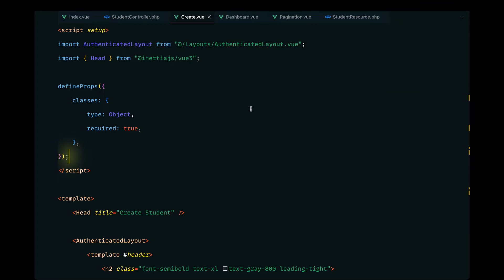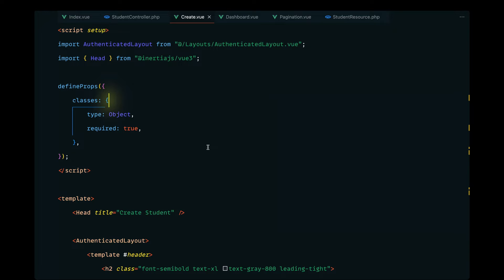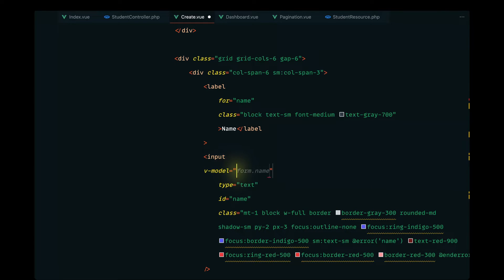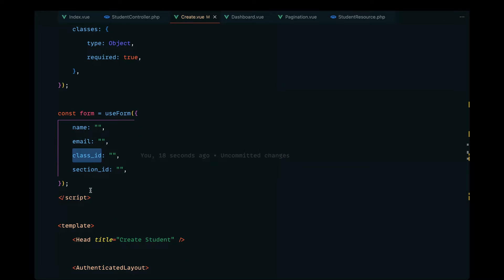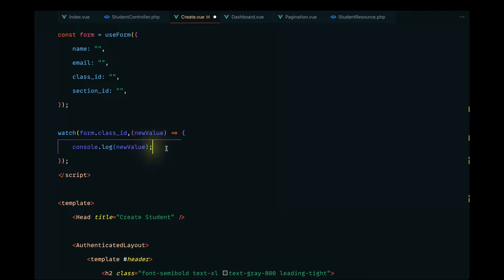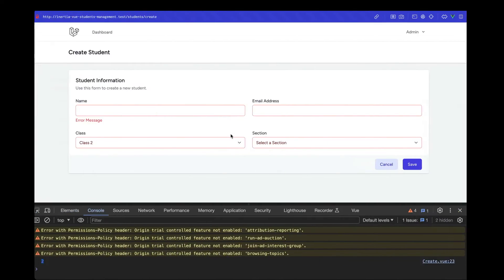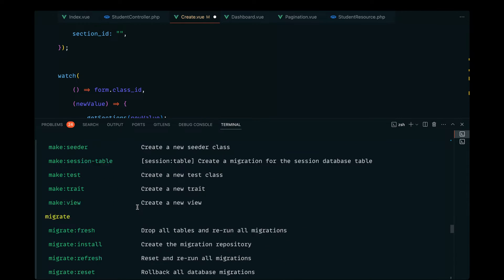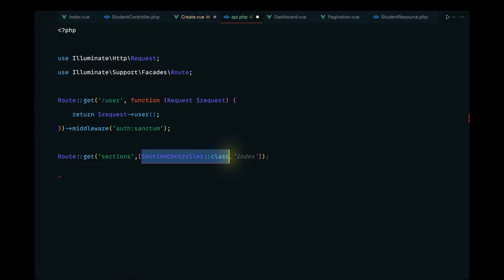Implementing Dependent Dropdowns | Laravel/Inertia/Vue Course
In this lecture, we'll be looking at how to implement Dependent Dropdowns in an Inertia Vue application. We'll be implementing this using watchers in vue.js and whenever class_id changes, we'll make an API request to our backend and populate the dropdown accordingly.